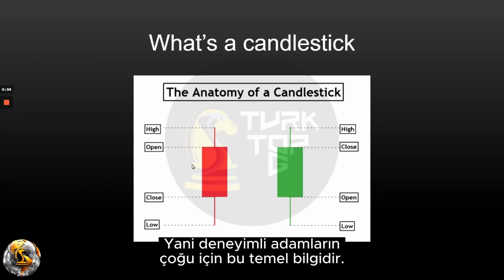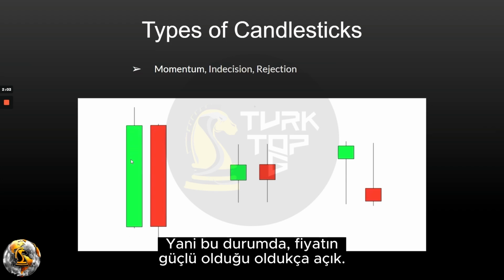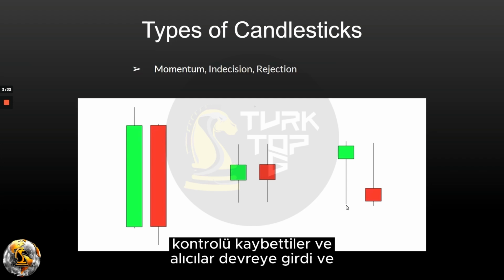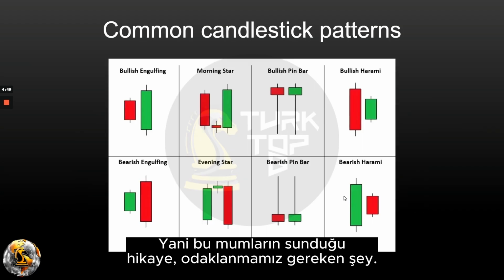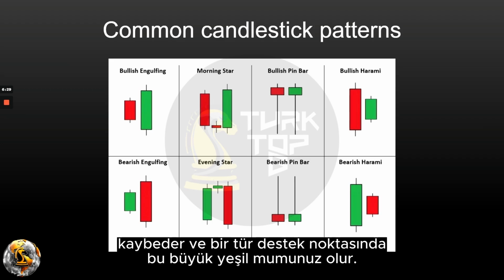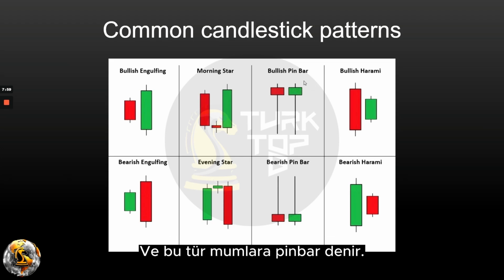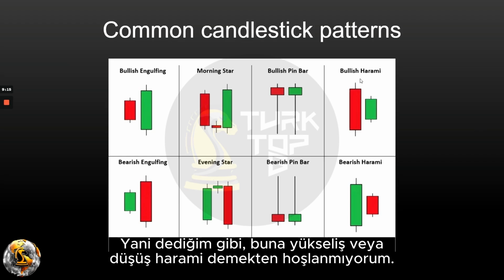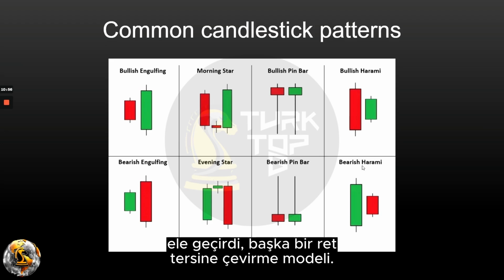Şamdanların Temelleri - (Kripto Kursu)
**Şamdanların Temelleri - (Kripto Kursu)** adlı video için açıklama:

Bu videoda, kripto ticaretinde şamdan grafikleri ve şamdan formasyonlarının temellerini öğreneceksiniz. Şamdanlar, piyasa hareketlerini anlamak ve ticaret stratejileri geliştirmek için kritik öneme sahiptir. Videomuzda, şamdanların nasıl okunacağını, farklı şamdan tiplerini ve formasyonlarını tanıyacak ve bu bilgileri ticaret kararlarınızda nasıl kullanacağınızı keşfedeceksiniz. Başarılı bir kripto yatırımcısı olmanın yollarını arıyorsanız, şamdan grafiklerini anlamak vazgeçilmezdir.